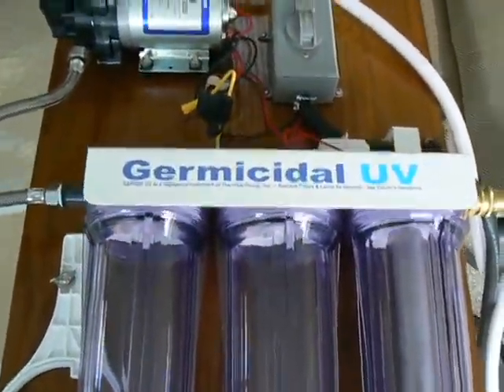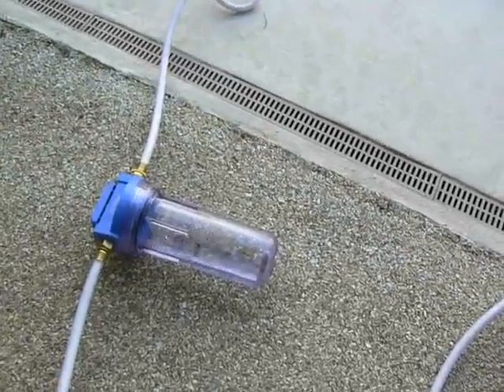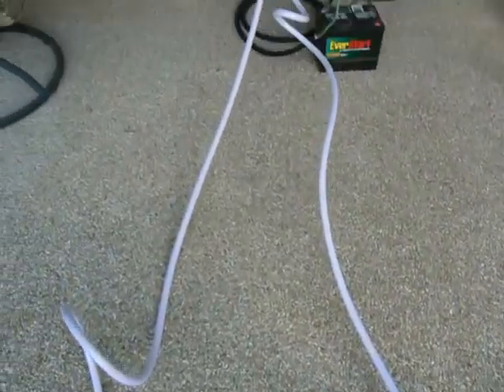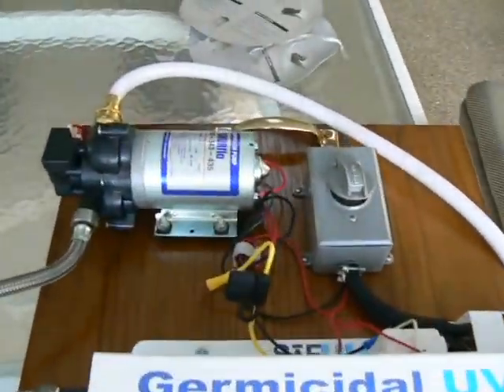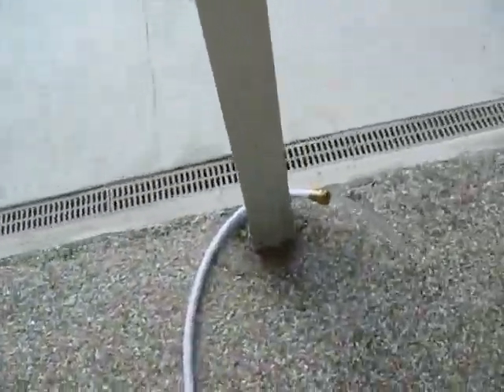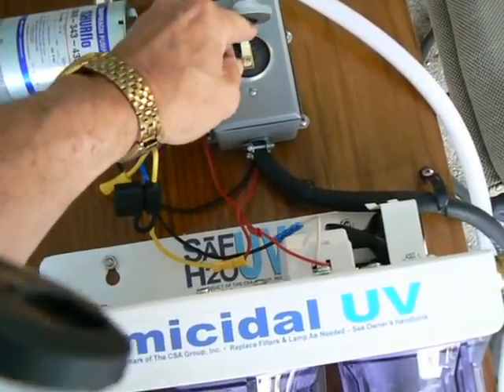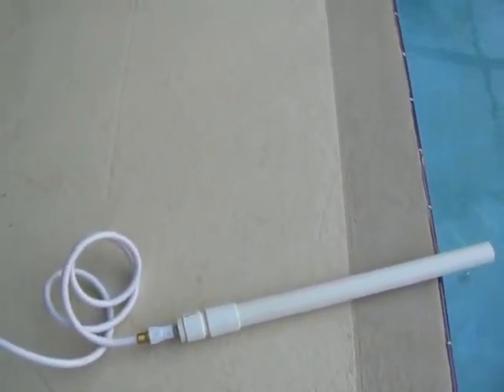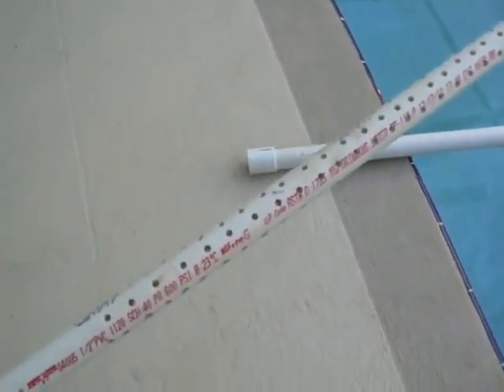Russells Water Purifying System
This system will take water from Rivers, lakes and streams and purify it into drinking water.  My thanks to The CSA Group for their help with their SAFH2OUV filtering system with UV.  The capacity is 2 gallons per minute of purified water, enough to fill my motorhome in less than 20 minutes.